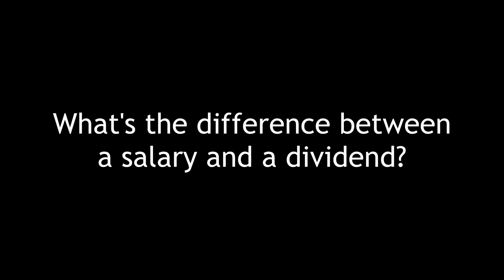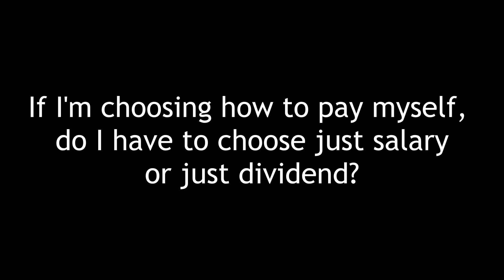RLB Biz Break: What is a Salary vs. Dividend? | RLB LLP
In this segment of RLB Talks, one of our managers, Leanne Radcliffe helps define the difference between a salary vs. dividend, and how to pay yourself when you’re incorporated. Watch this quick video for answers!

Please note that the information provided in these videos is provided for general informational and educational purposes only and may not reflect recent changes in applicable standards or laws. It is recommended that viewers consult with one of our professional advisors on their specific situation before taking any action based on this information.